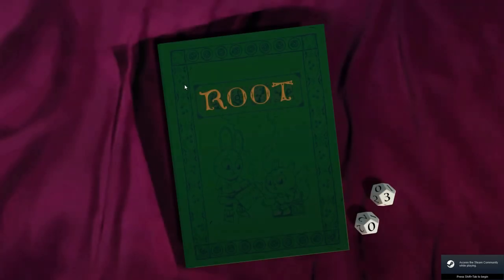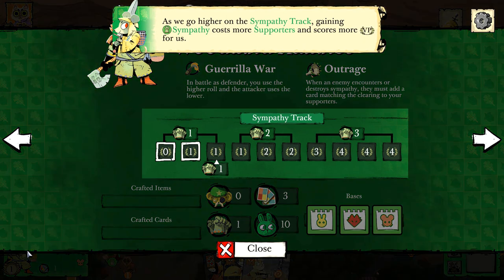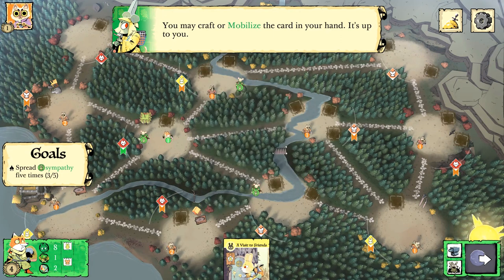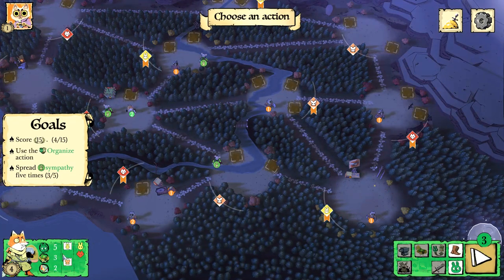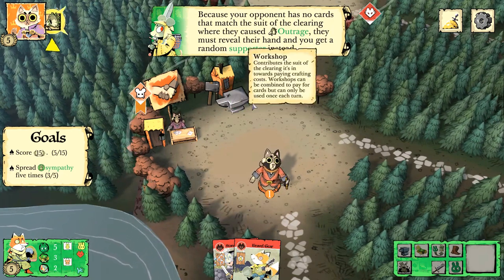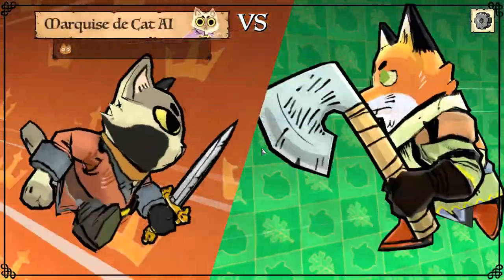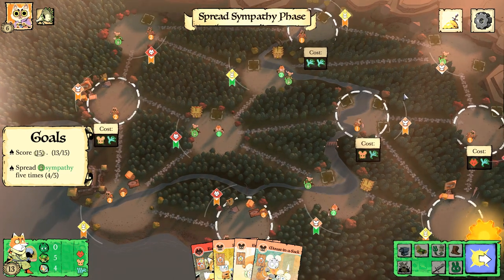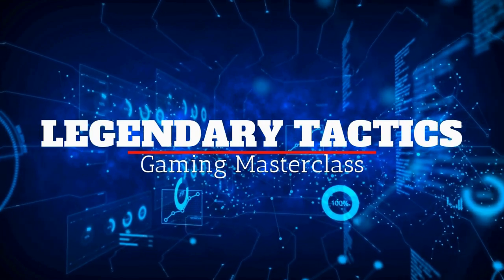ROOT: The TUTORIAL Part 3 / The Woodland Alliance / STEAM / DIGITAL Version Of The Boardgame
The Woodland Alliance in Root is one of the most intriguing and unique factions - in fact, I'm not sure if we fully grasped it after the tutorial.  But we give it our best shot!

Root represents the next step in our development of asymmetric design. Like Vast: The Crystal Caverns, each player in Root has unique capabilities and a different victory condition. Now, with the aid of gorgeous, multi-use cards, a truly asymmetric design has never been more accessible.

The Cats play a game of engine building and logistics while attempting to police the vast wilderness. By collecting Wood they are able to produce workshops, lumber mills, and barracks. They win by building new buildings and crafts.

The Eyrie musters their hawks to take back the Woods. They must capture as much territory as possible and build roosts before they collapse back into squabbling.

The Alliance hides in the shadows, recruiting forces and hatching conspiracies. They begin slowly and build towards a dramatic late-game presence--but only if they can manage to keep the other players in check.

Meanwhile, the Vagabond plays all sides of the conflict for their own gain, while hiding a mysterious quest. Explore the board, fight other factions, and work towards achieving your hidden goal.

In Root, players drive the narrative, and the differences between each role create an unparalleled level of interaction and replayability. Leder Games invites you and your family to explore the fantastic world of Root!